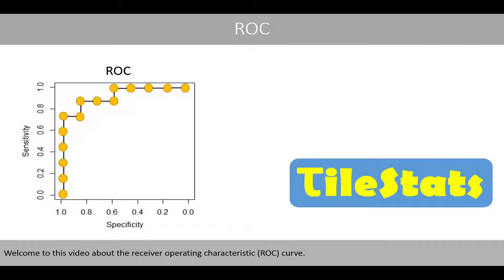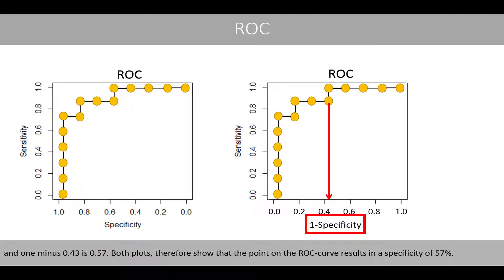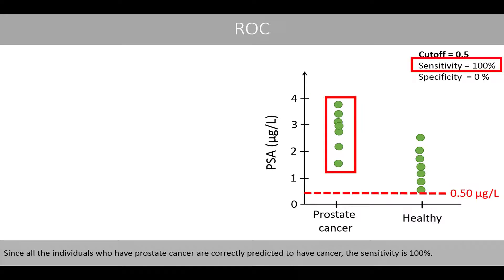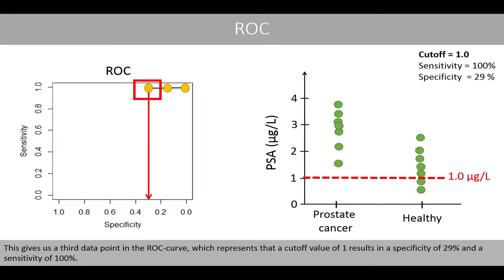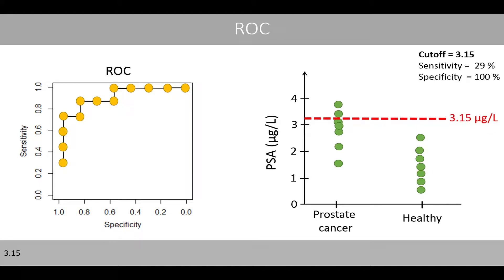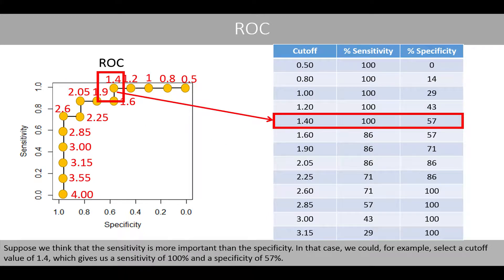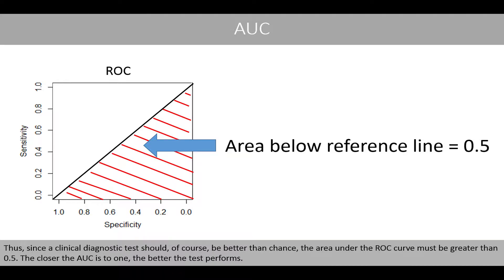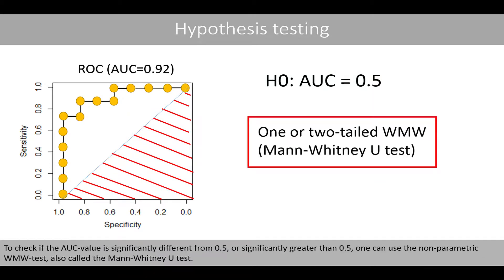ROC curve - explained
How to read and compute the ROC curve, and how to calculate the AUC value and perform a non-parametric test.